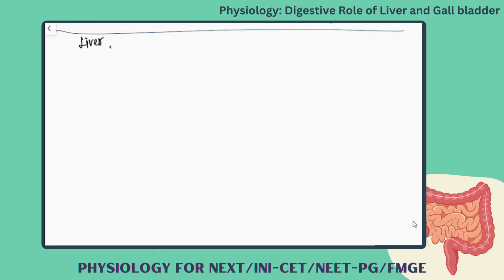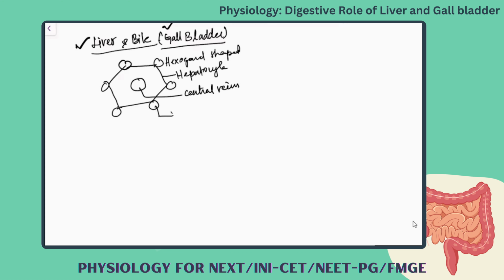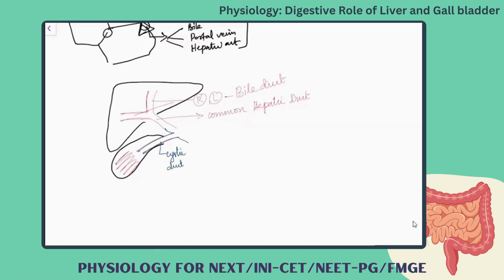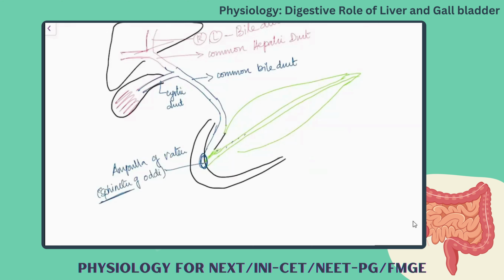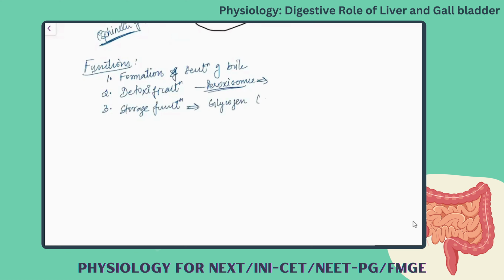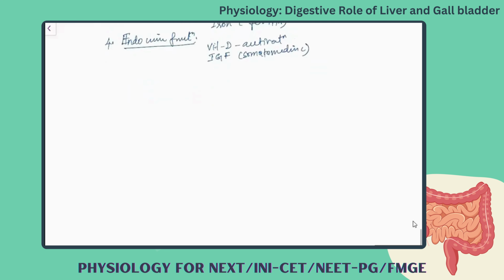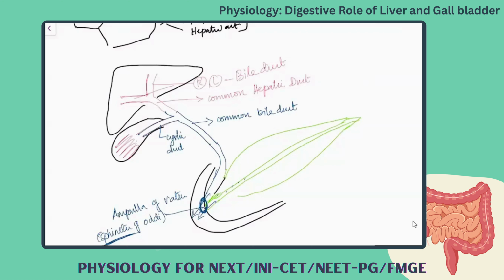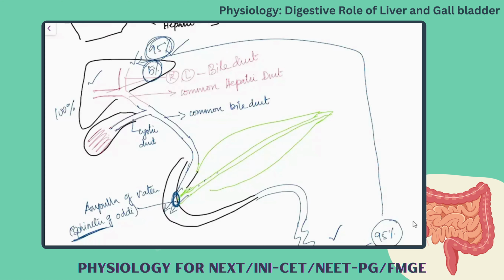Digestive role of Liver and Gall bladder | Physiology for NEXT/INI-CET/NEET-PG/FMGE | DMA Chennai